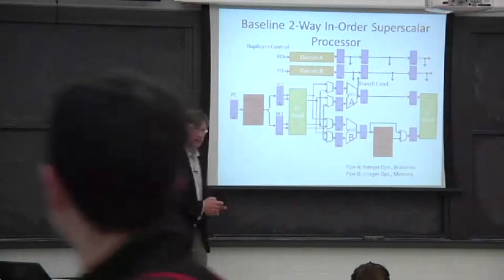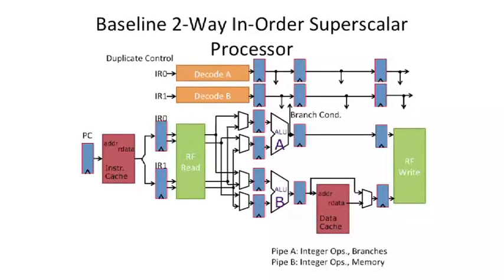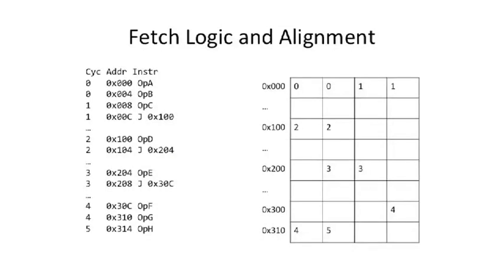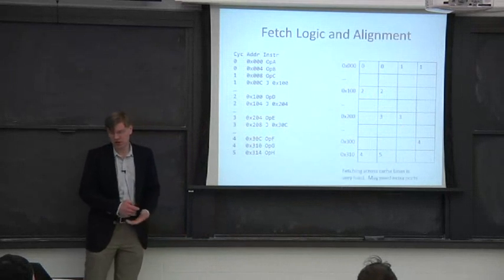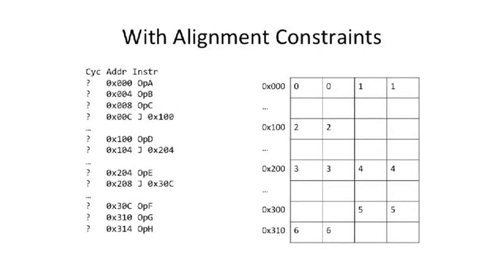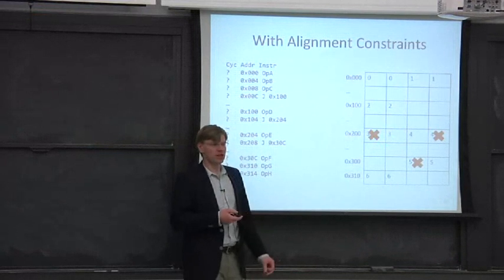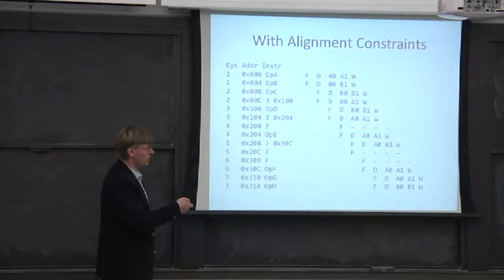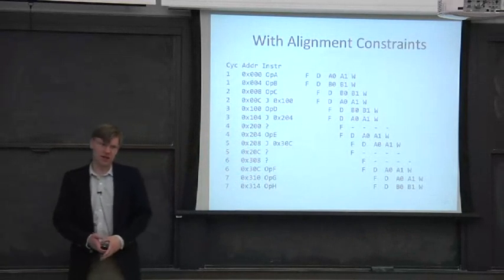L5S1 Baseline Superscalar and Alignment